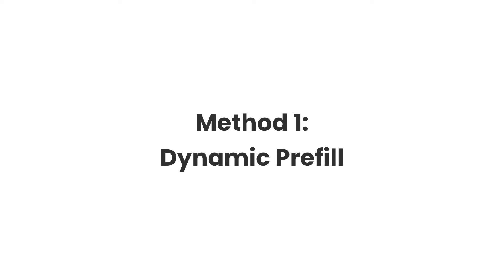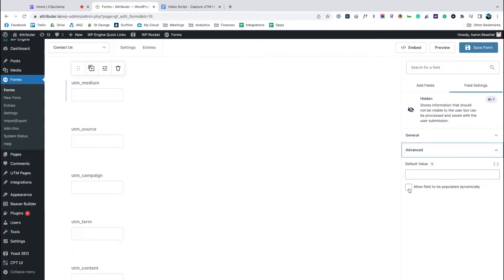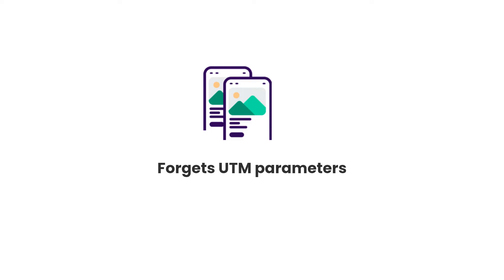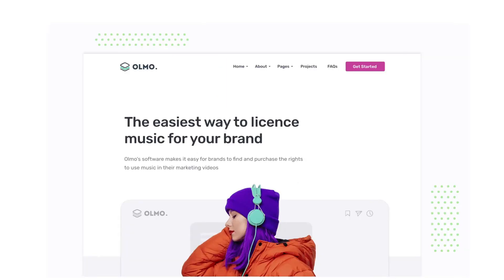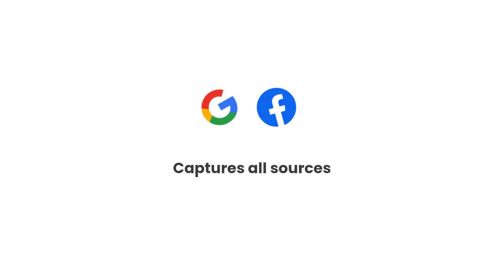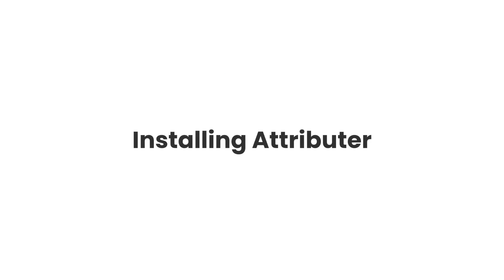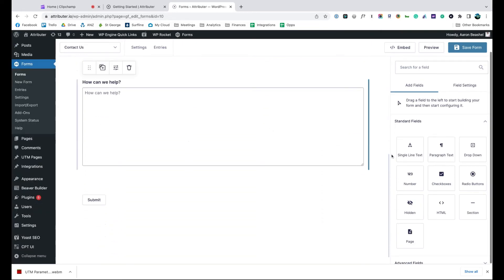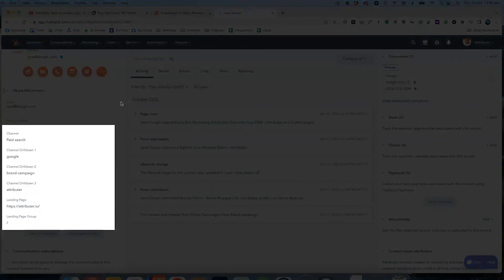Capture UTM parameters in Gravity Forms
In this video, we'll show you 2 different ways to capture UTM parameters in Gravity Forms.

The first method is using Gravity Forms Dynamic Prefill feature, and further documentation can be found